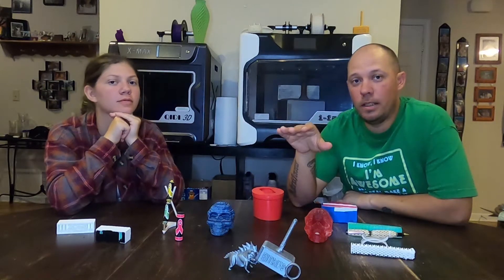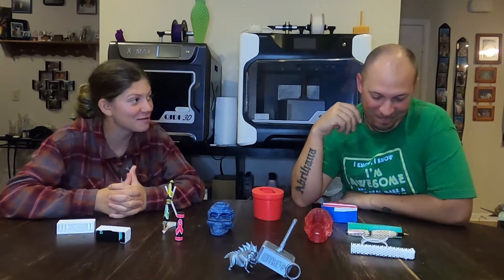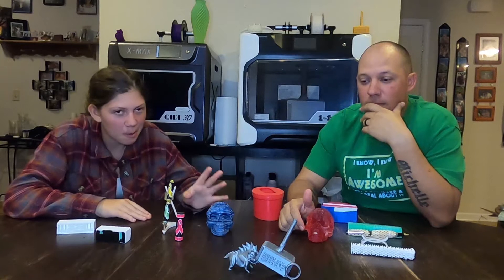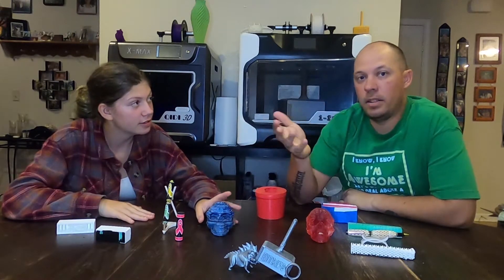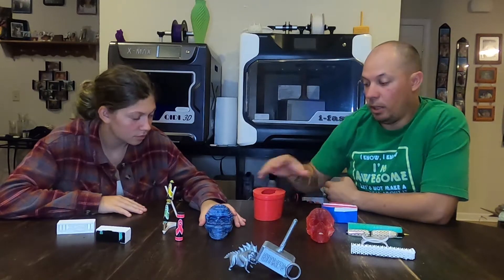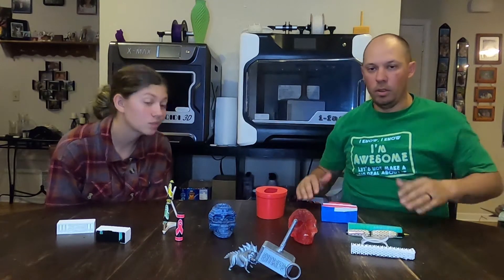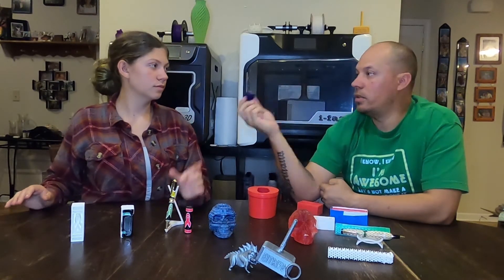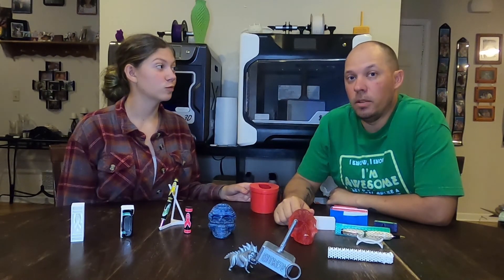3D Printing Molds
In this video we show you how you can use your 3D Printer for more than making Benchys. We briefly cover how we use resin to enhance the capabilities of being able to replicate items in a faster way then buying an SLA Printer. We talk about Alumilite Resin and Mold Maker and how 3D Prints can be used to build your molds. We also show off some of they things we have created mold and resin replicas of. As for all other models used in this video, the links are below. I hope this video was helpful to you and thank you for the suggestion in the comments section. Thank you and Happy Printing, Cheers!